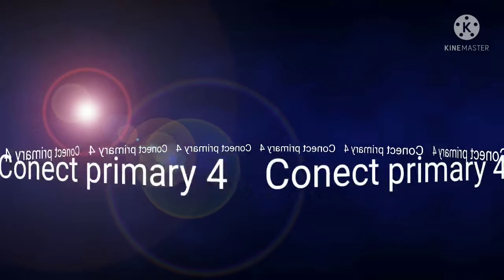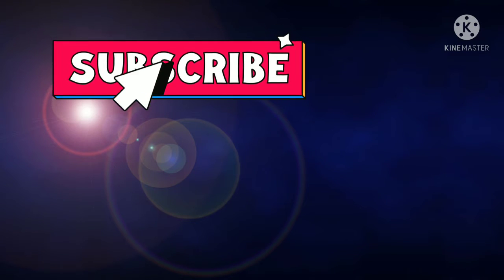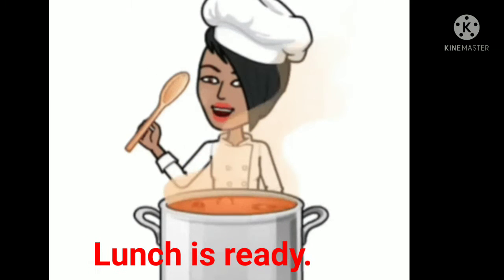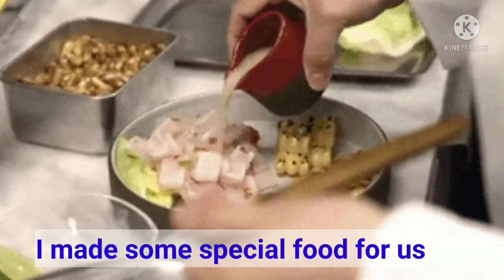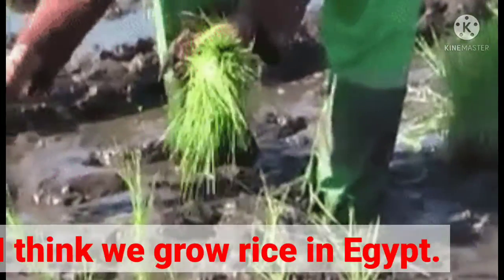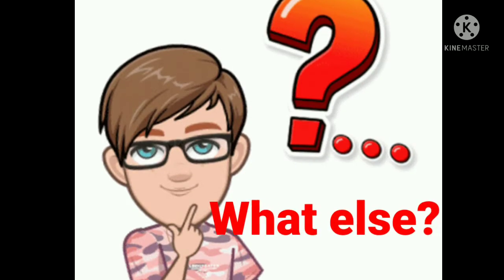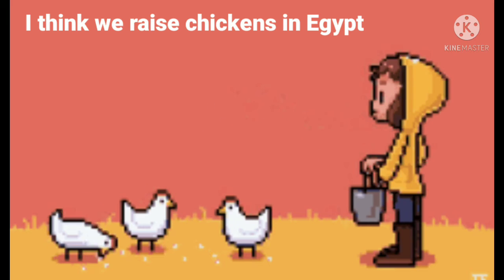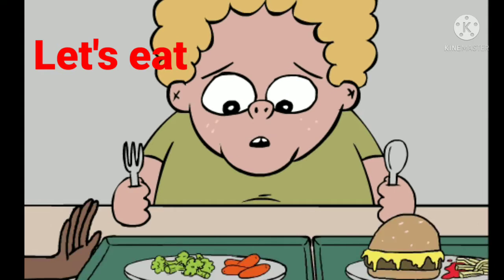حصريا نص استماع الدرس الأول كونكت 4